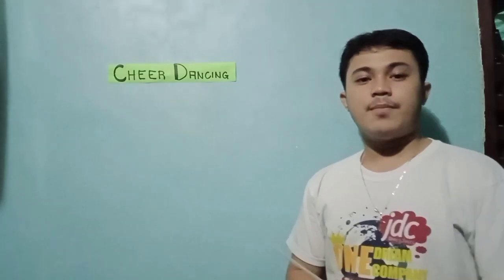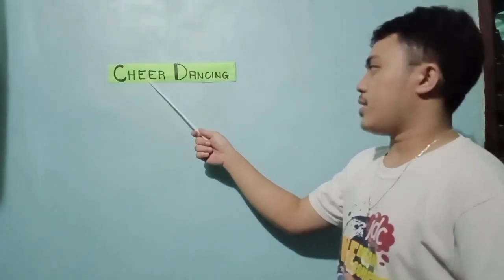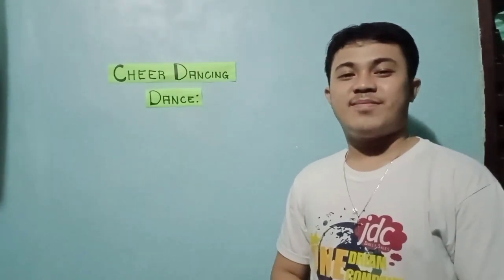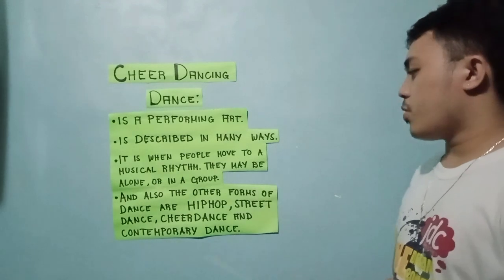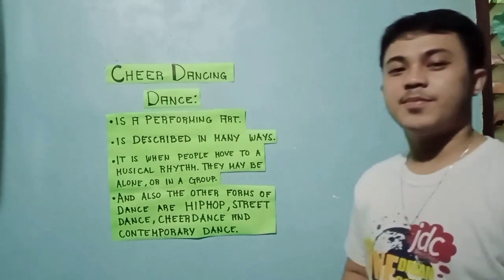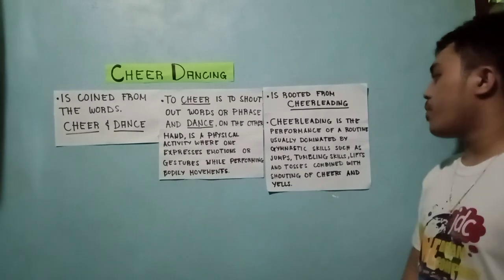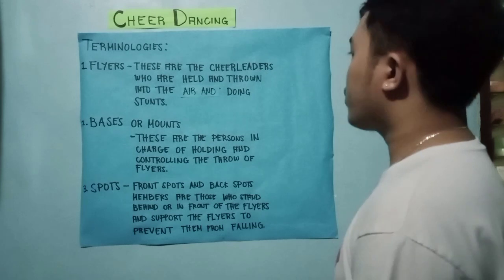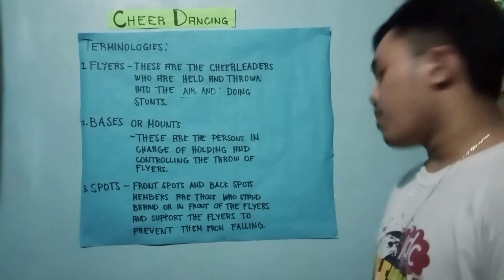Short demonstration about Cheer Dance lesson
Bpe-1b#cheerdance#demo